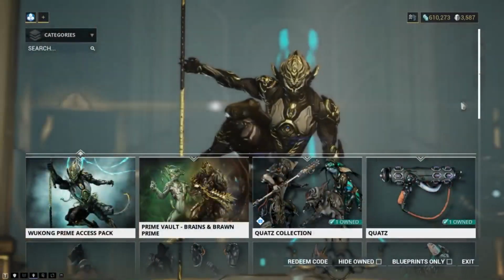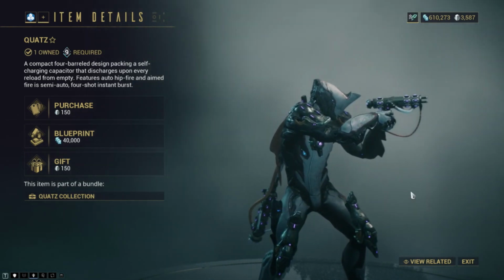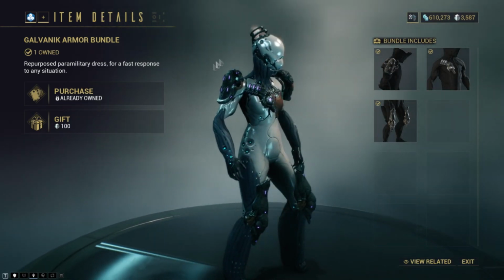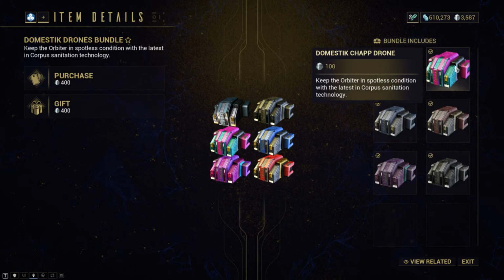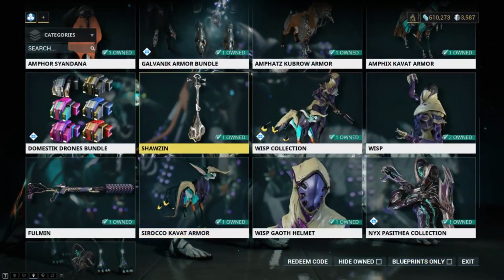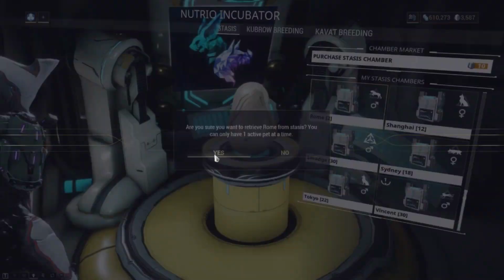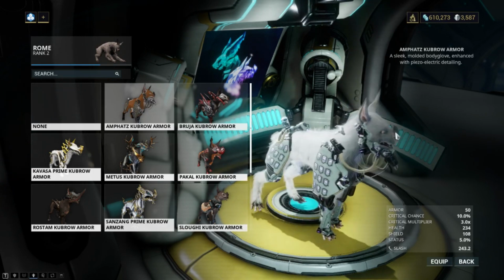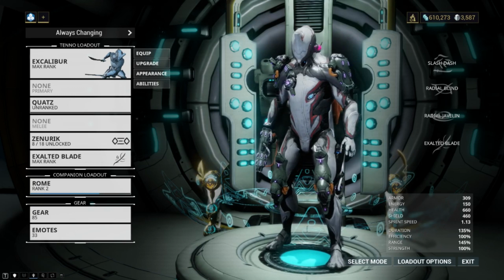Domestik Drone Bundle and Quatz Bundle | Warframe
A small update to Warframe but I am expecting millions of players to spend a lot of plat on those new fancy drones.